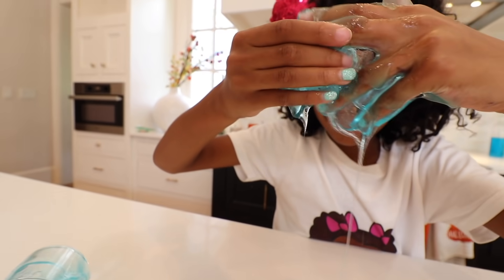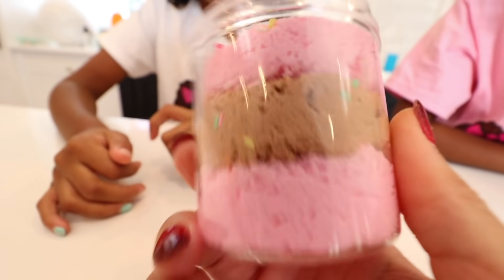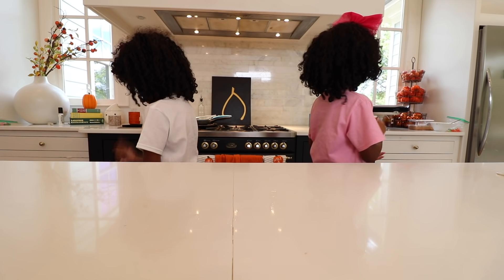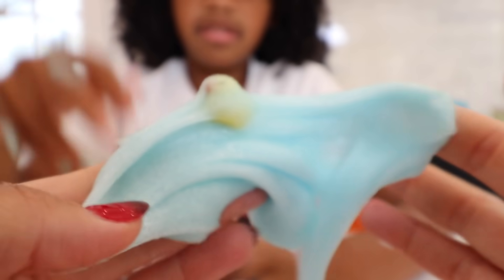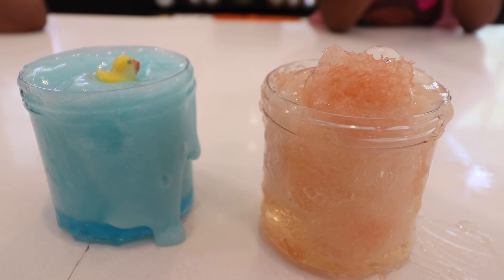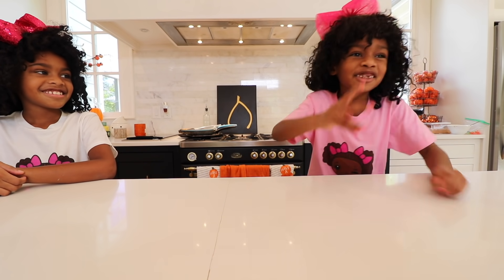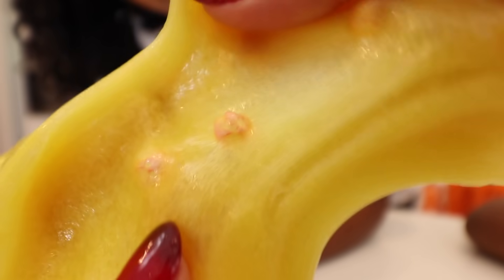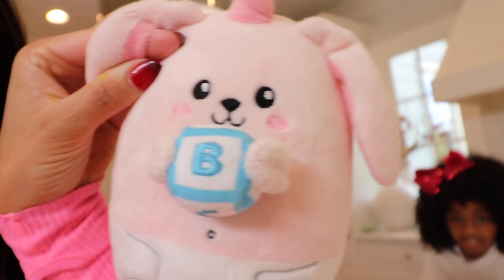Don't Choose the Wrong Slime !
MERCH!

Anicorns!